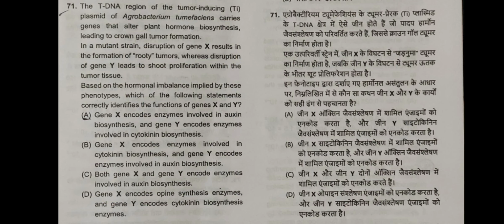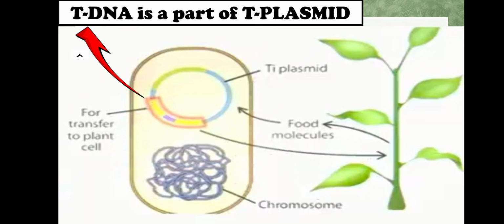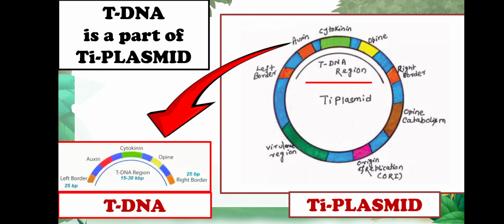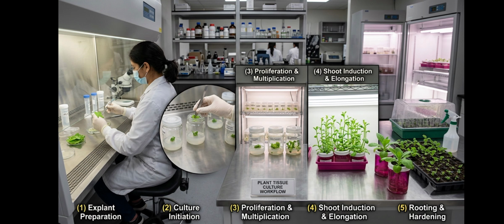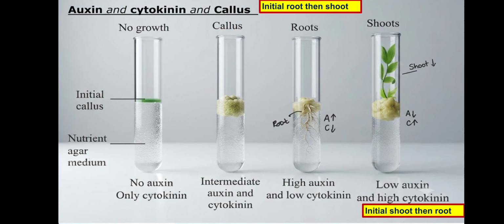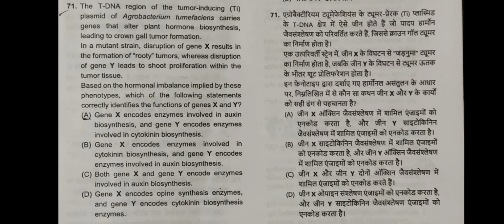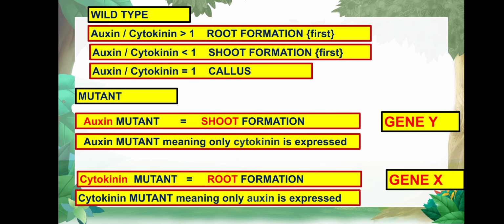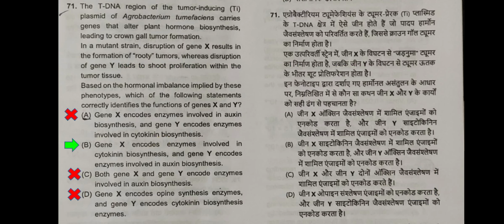JPSC JET LIFE SCIENCE 2026 || LIFE SCIENCE PAPER 2026 || Q. 71. booklet A, Solution & Explanation